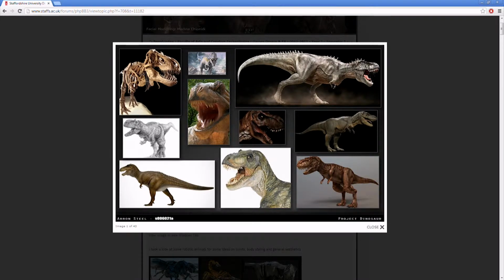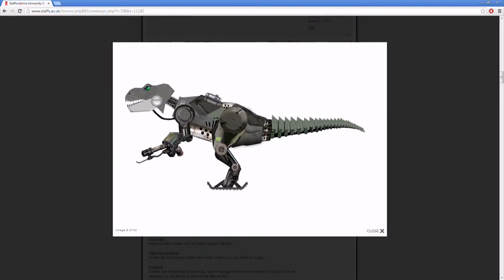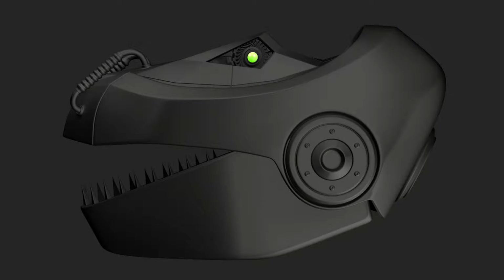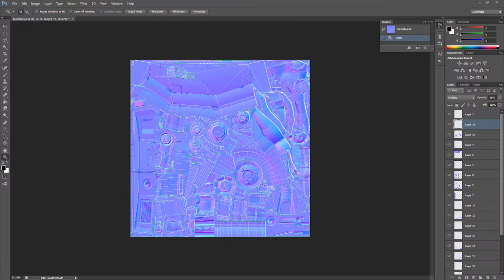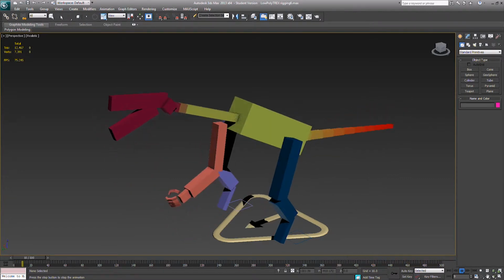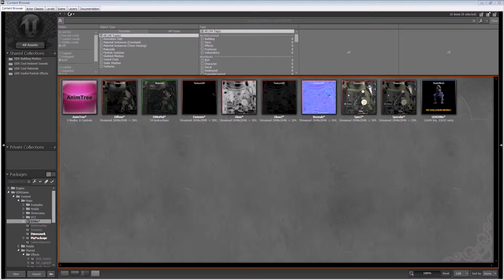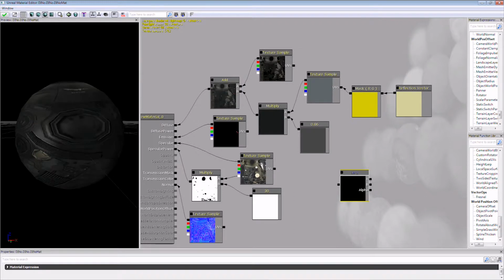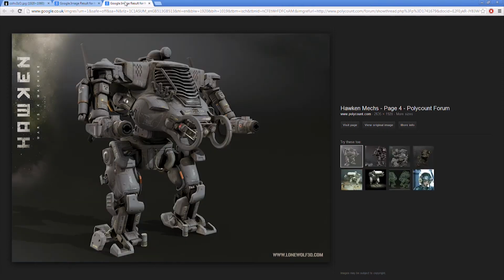Dinosaur Reflective Video Evaluation - Arron Steel - s006021a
Advanced modelling in the games engine - UDK